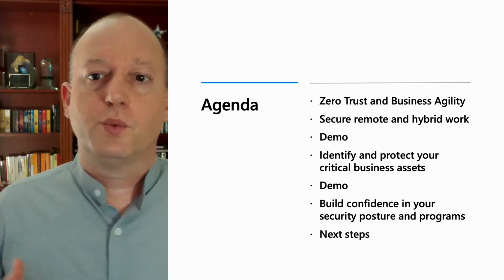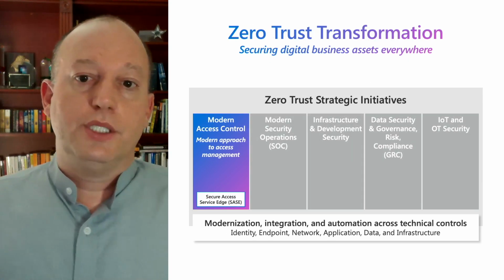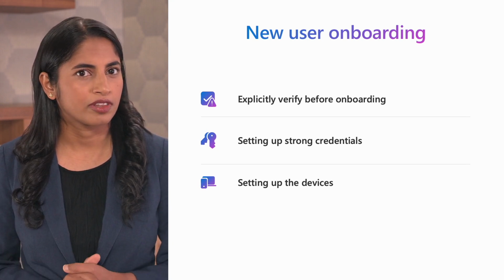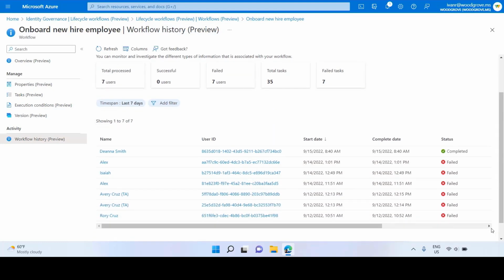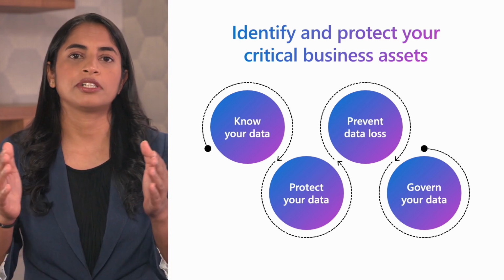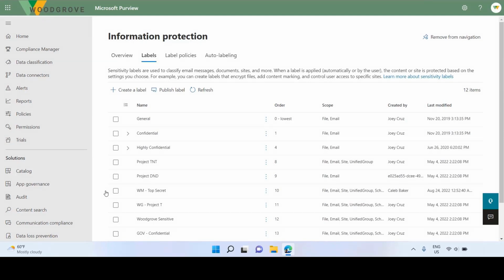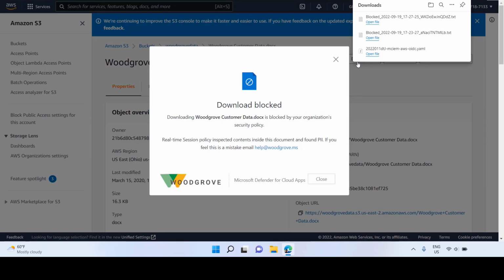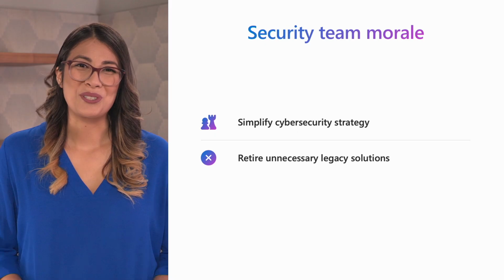Zero Trust as Business Driver: 3 Discrete Scenarios | BRK50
Adopting a Zero Trust approach requires buy-in across the C-suite. As the threat landscape expands, and critical attacks become more common, business leaders across functional areas are increasingly concerned with the cybersecurity approach their organization's take. We'll discuss 5 key business scenarios where implementing a Zero Trust architecture is not only a security priority, but a driver of business results.

*Speakers:*
 * Jeffrey Bley
 *  Amulya Eedara
 *  Nitika Gupta
 *  Mohit Kumar
 *  Alicia Sanchez Teixeira
 *  Mark Simos
 *  Clay Taylor
 *  Pablo Valentini